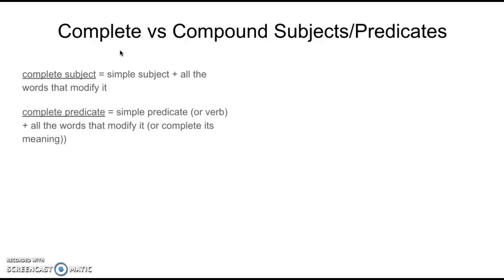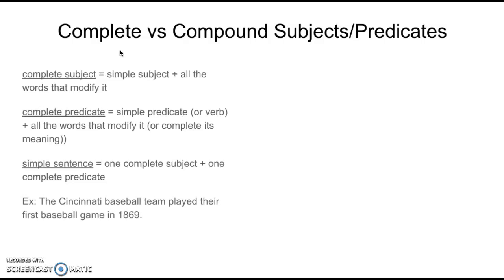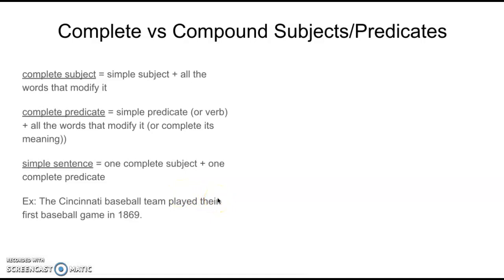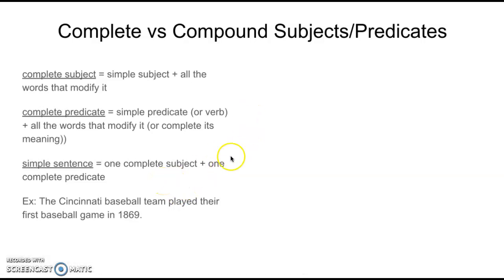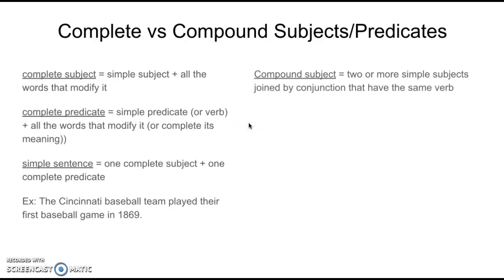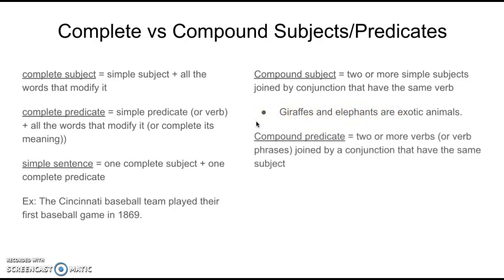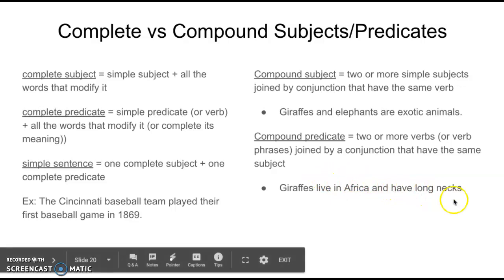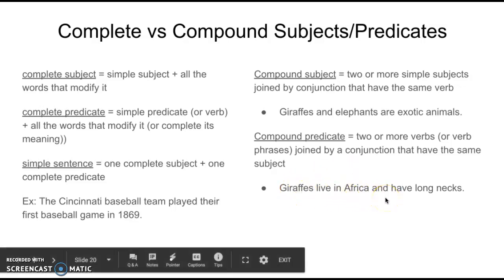Complete vs Compound Subjects/Predicates